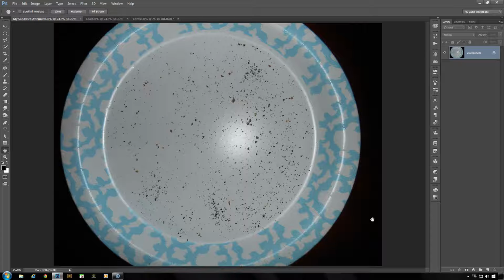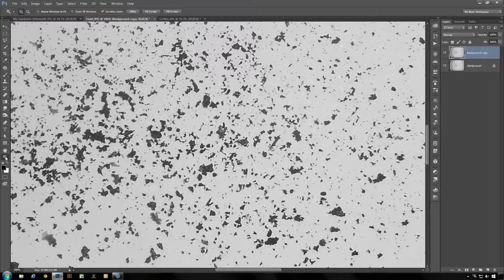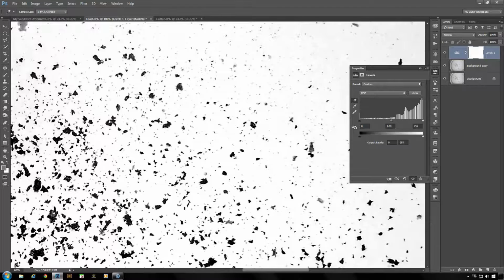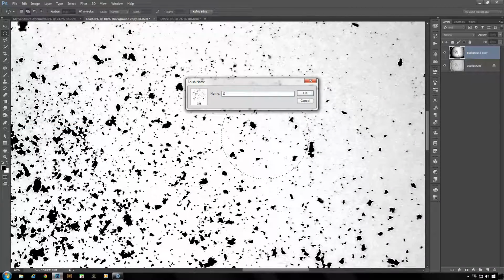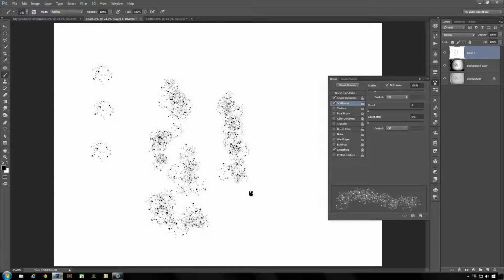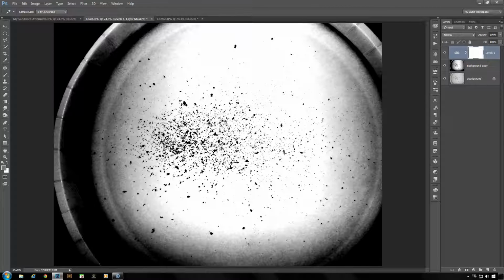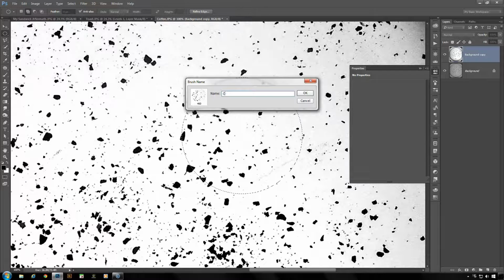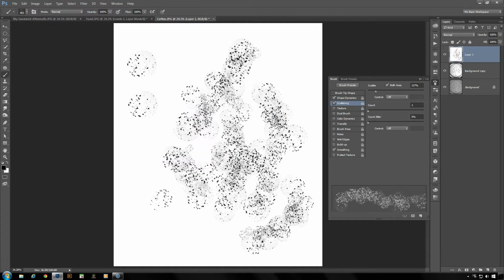Photoshop CC 2015: How to make a custom particle brush out of TOAST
In this tutorial, I'll show you one very simple and common place to find what you need to make your very own custom particle brush...your burned toast.

Everybody does it sooner or later so why not take advantage of it?  Enjoy your carbonized bread product and take photos of the remains like some gluten obsessed version of "memento mori" and have an almost limitless supply of particle configurations to use for your custom brushes.

"It makes perfectly burnt toast...every time."
     ~ Count Floyd (SCTV)